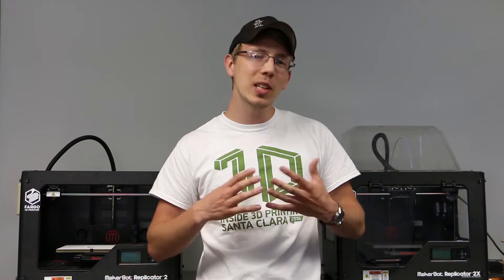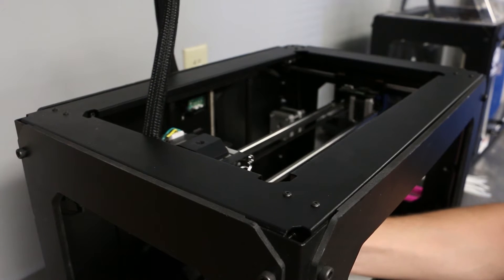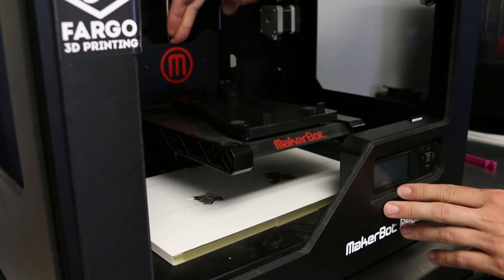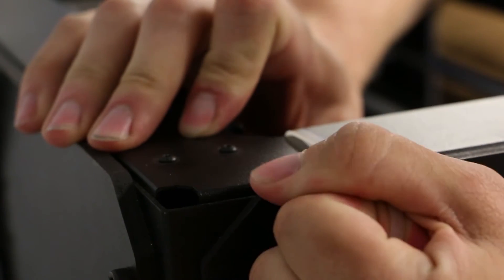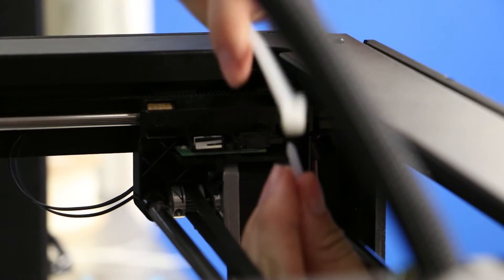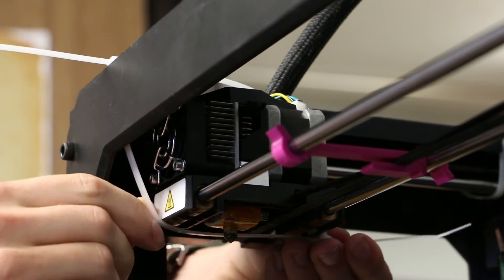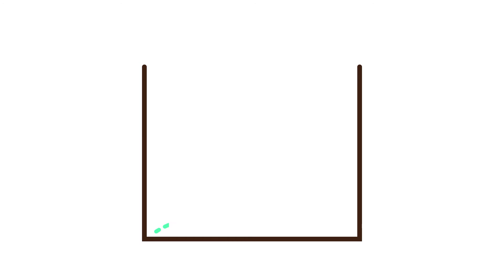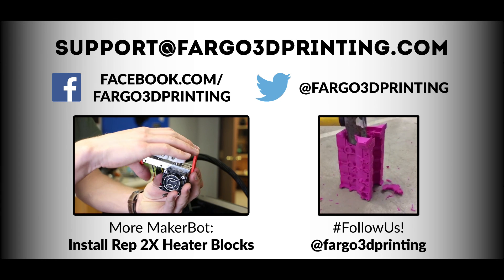Shipping Your 3D Printer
Whether your printer needs maintenance or if you just need to get it from point A to B, stabilization of 3D printer parts is vital during shipping.
Although this video is primarily for the MakerBot Replicator 2 and 2X, the steps shown could apply to many other printers.